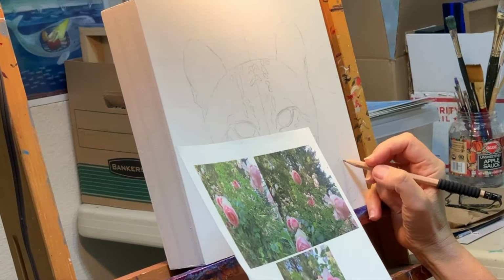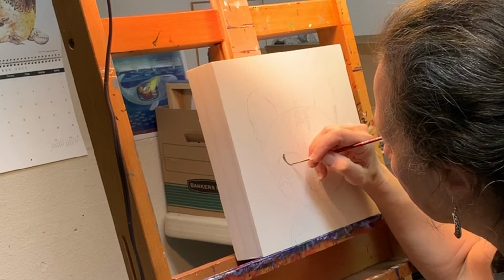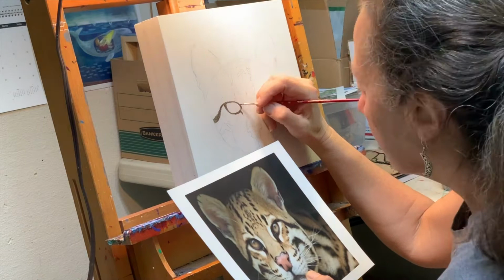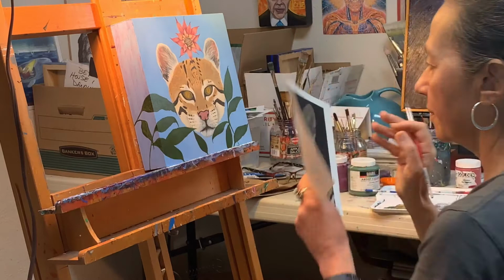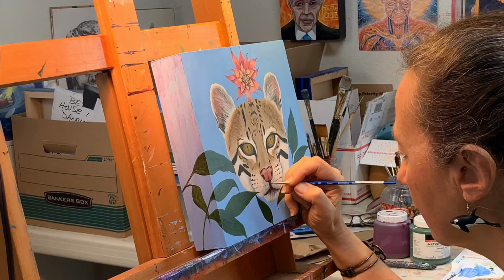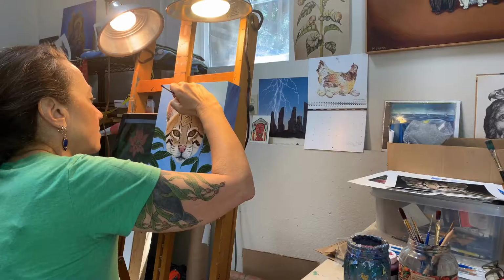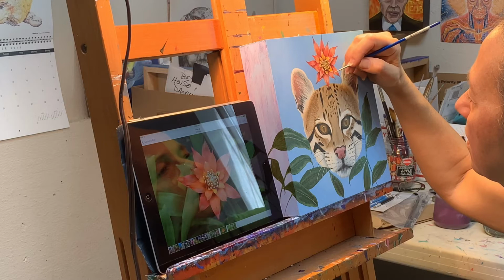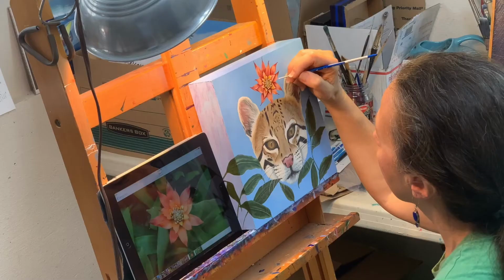Painting an Ocelot: Flora and Fauna from the Rainforest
A process video showing me painting an ocelot.